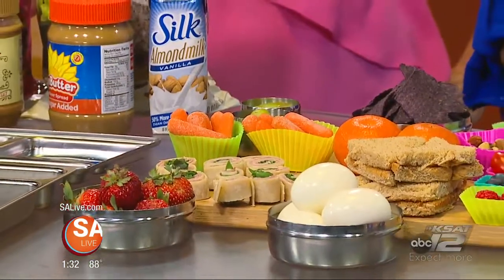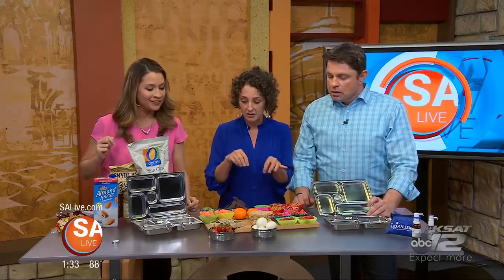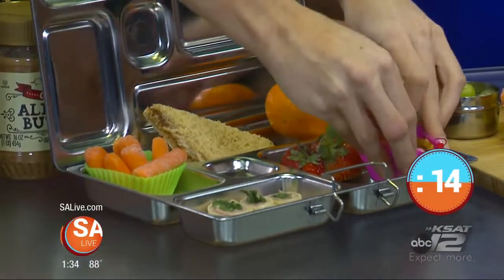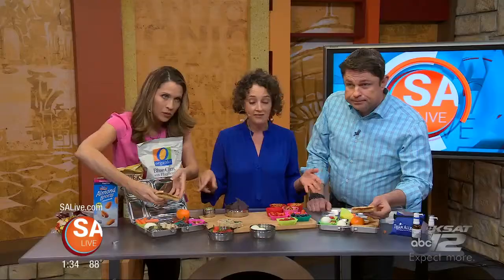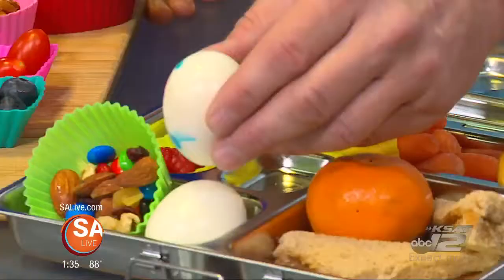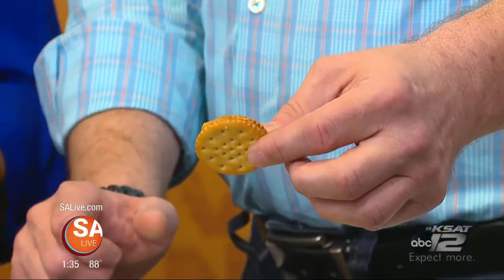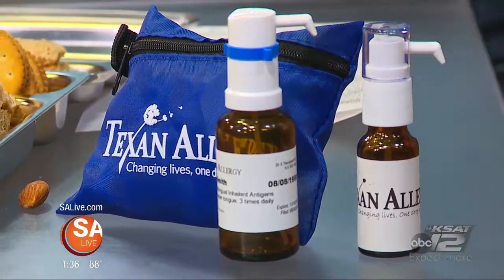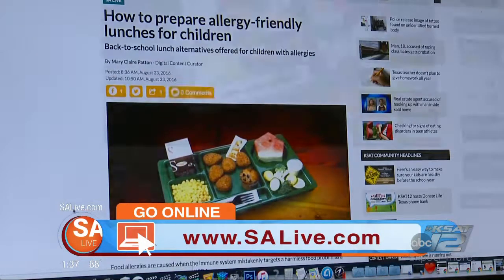Allergy friendly lunches for back to school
Back-to-school lunch alternatives for children with allergies.